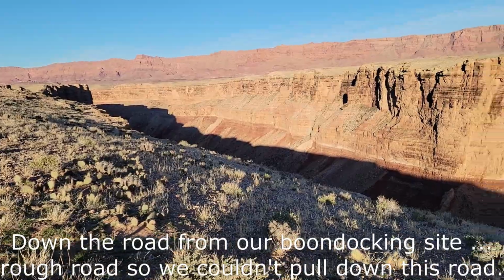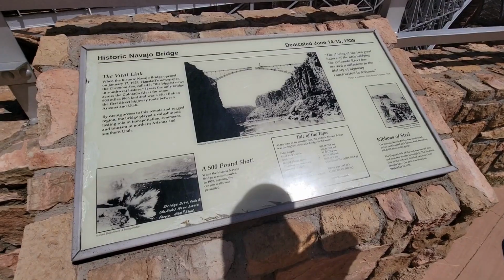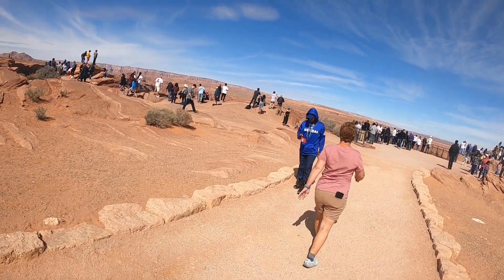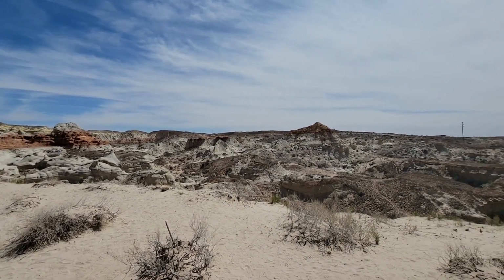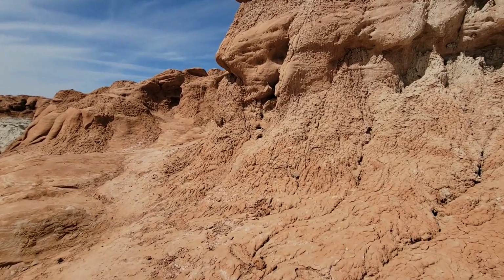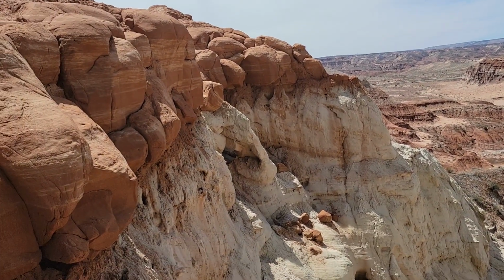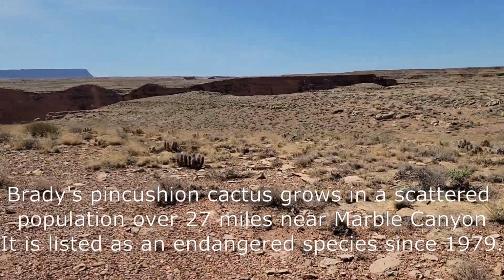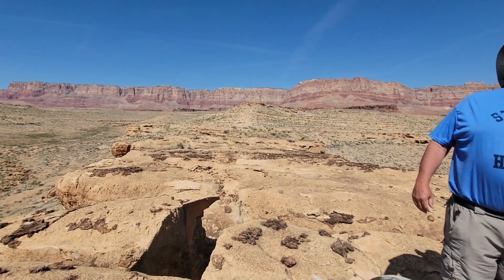Boondocking Marble Canyon -- Navajo Bridge, Horseshoe Bend & Toadstool Hoodoo hike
We left Kanab to boondock at Marble Canyon.  We explored Navajo Bridge, Horseshoe Bend and we did the Toadstool Hoodoo hike.  The Brady's Pincushion cactus grows around Marble Canyon ... they are considered endangered since 1979.